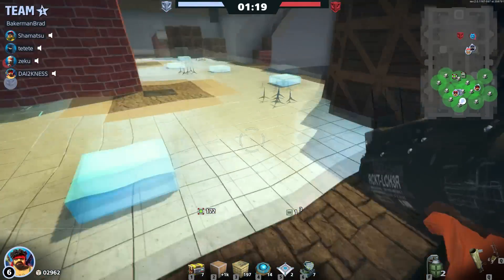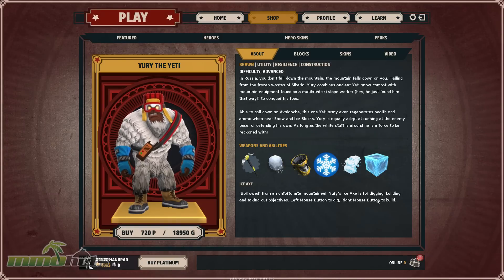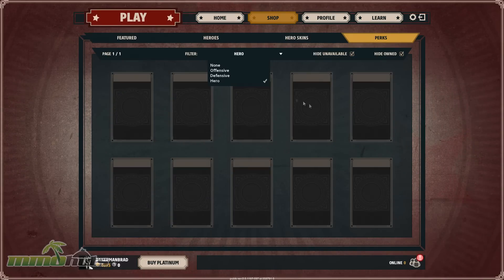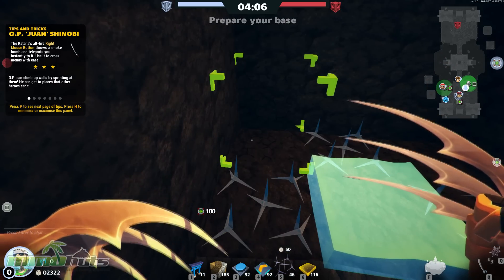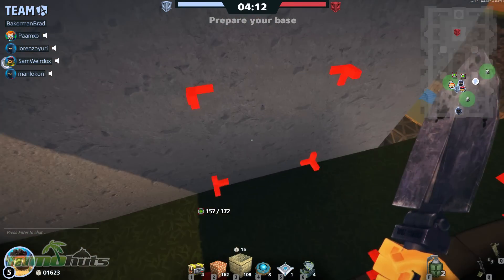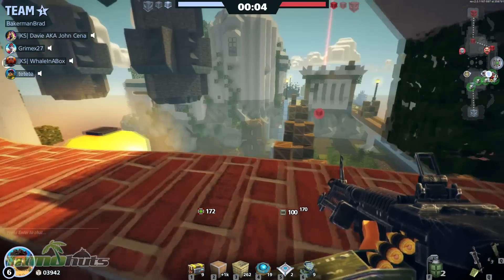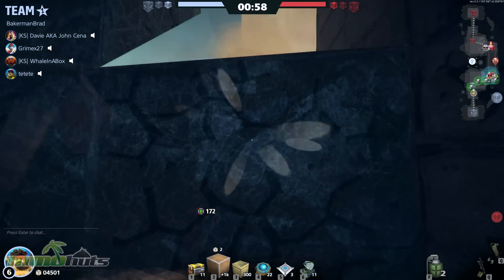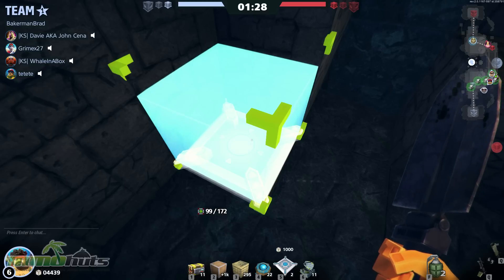Block N Load - First Look (Now Free to Play)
- Gets you more Block N Load info, reviews, videos,

gameplay screenshots, articles and more!

BakermanBrad is back ready to Block N Load! Block N Load is a combined team-based FPS and world

builder. Players go head-to-head in 5v5 matches. Each player can choose from several available

classes with role-specific abilities. In the pre-match round, teams can build, change, and

fortify their portion of the map, laying traps, boosts, ambushes, and more. The match then

follows into a competitive shooter where tactics are constantly changing and evolving. Block N

Load features tiered play for those looking to enjoy a competitive edge in battle.

Block N Load is now free to play! The transition takes the existing core game, mechanics, and

modes, and enhances them with substantive improvements to the shooter’s combat and matchmaking,

as well as launching a whole raft of additional content such as new heroes, daily challenges,

perks and player progression.

MMOHuts has over 500 free to play MMOs & MMORPGs for you to browse through!